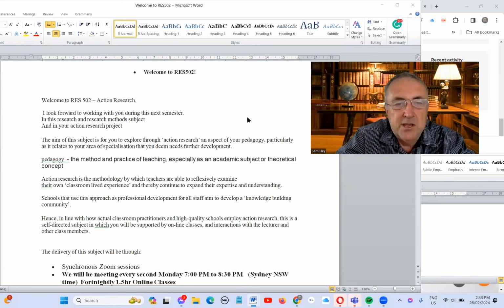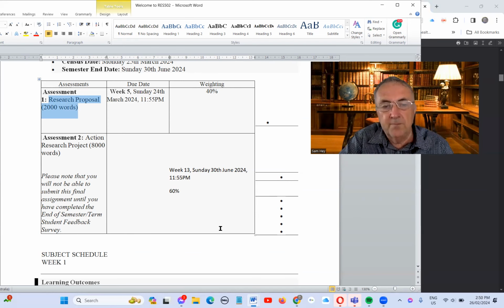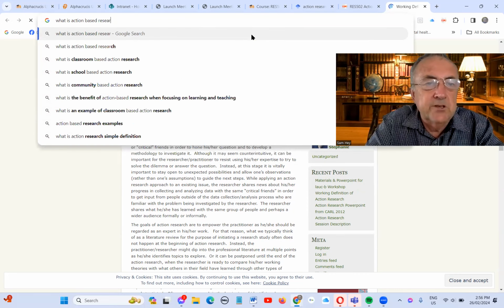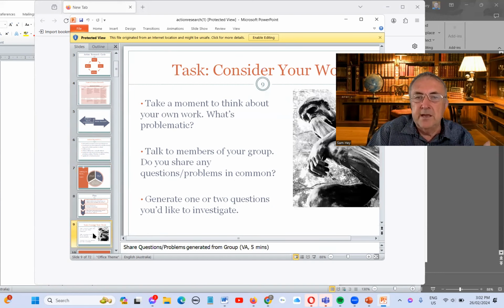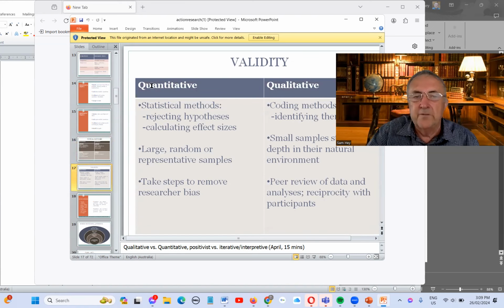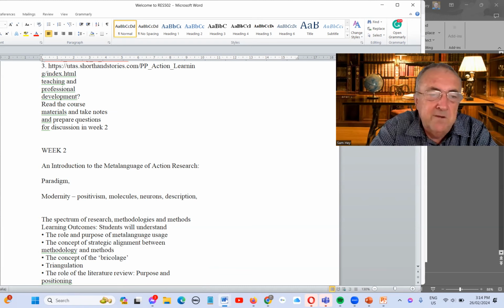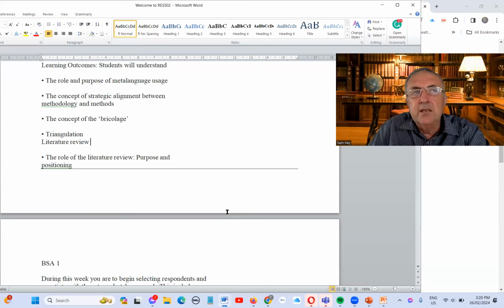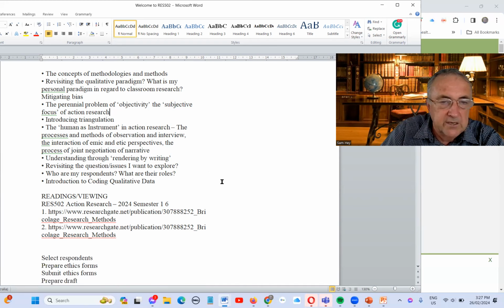Introduction to Action Research Project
In this introduction to RES502 Action Research Project Dr Sam Hey introduces some of the opportunities and challenges faced in doing an action research project in Education.